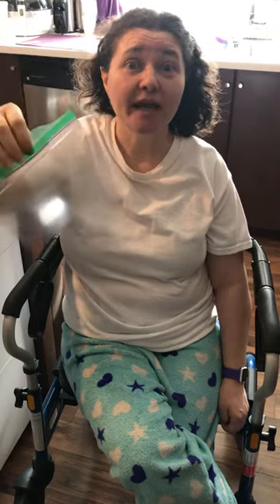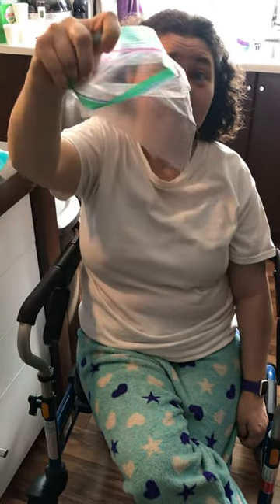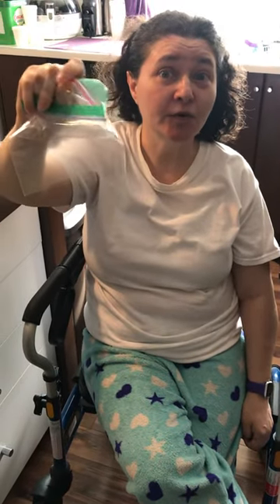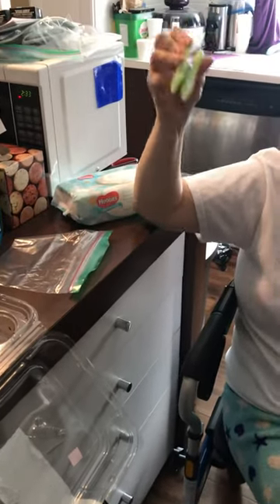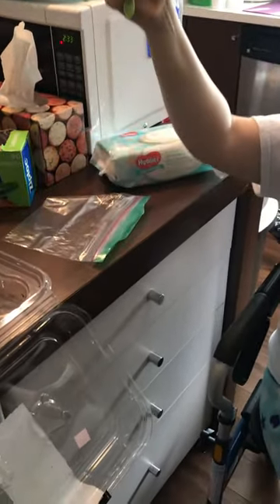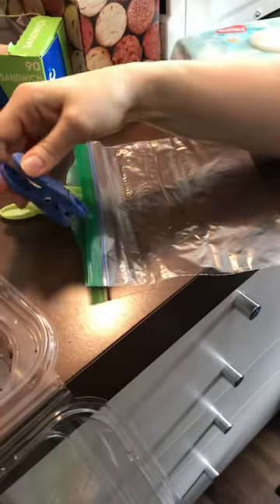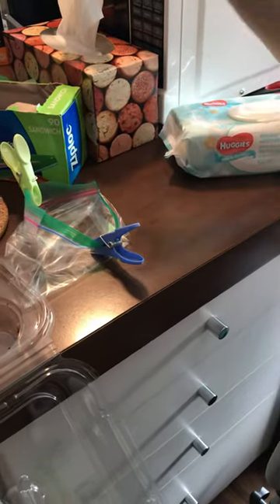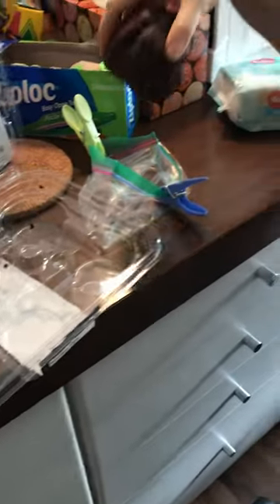Getting things in a plastic bag one-handed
Trying to get items, especially bulky things into a little plastic baggie is difficult with only one hand, because the bag won’t stay open on it’s own. Use a few cheap clothespins to keep it open. Watch as I use only one hand to get a muffin into a Ziploc sandwich bag.